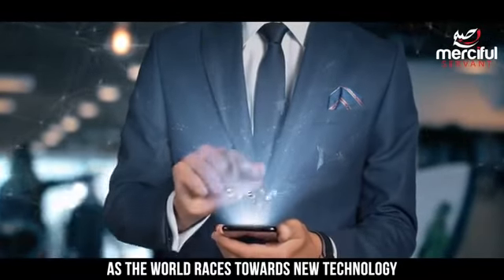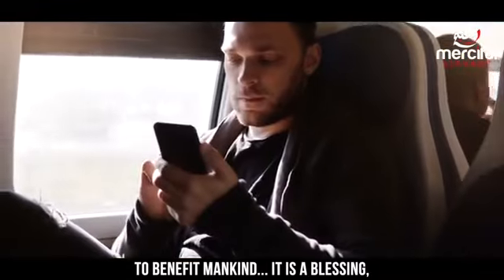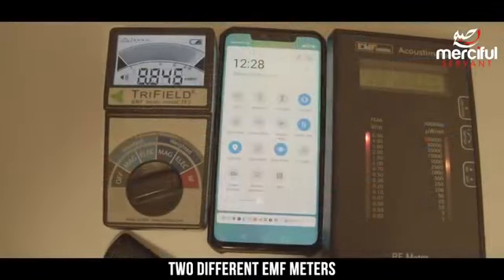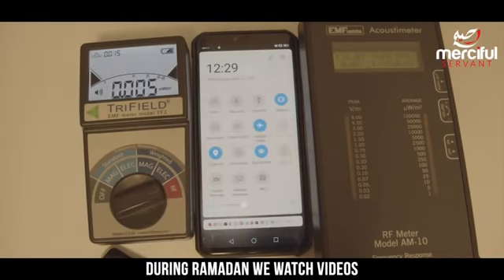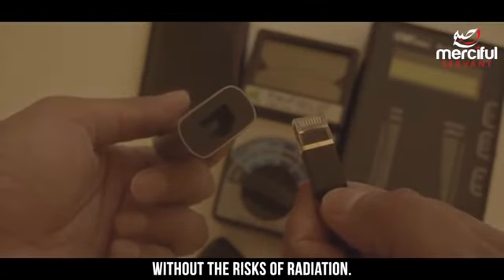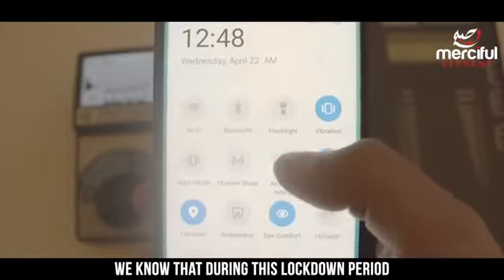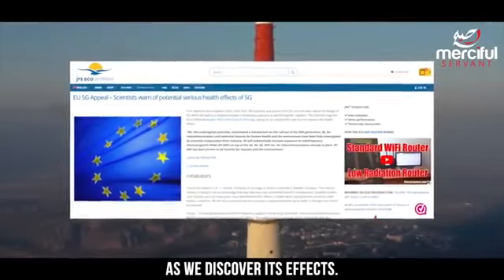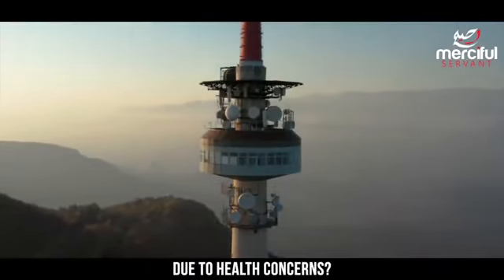findout how to use smartphone without radiation hazard.